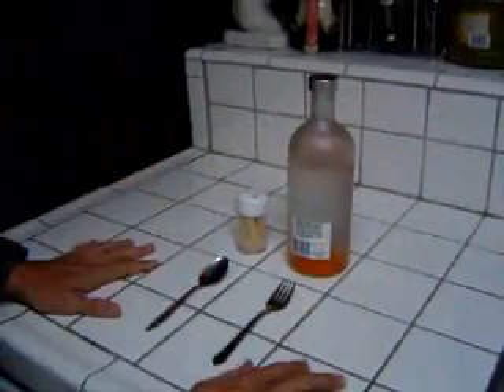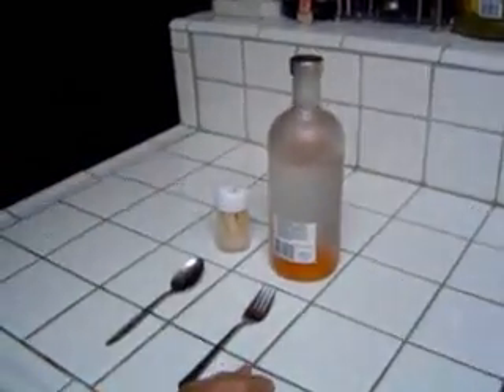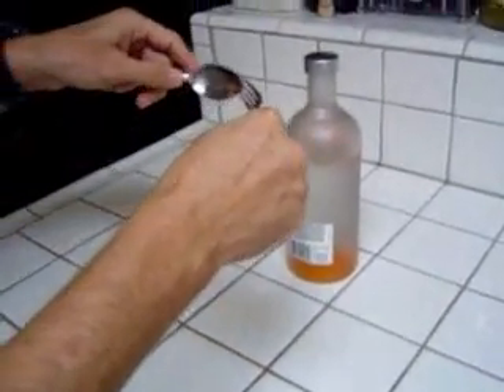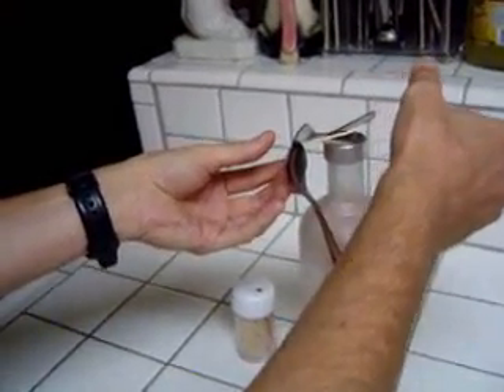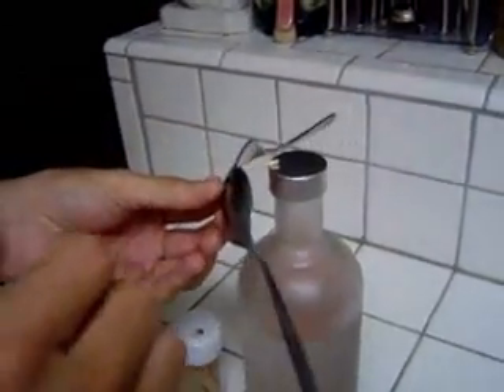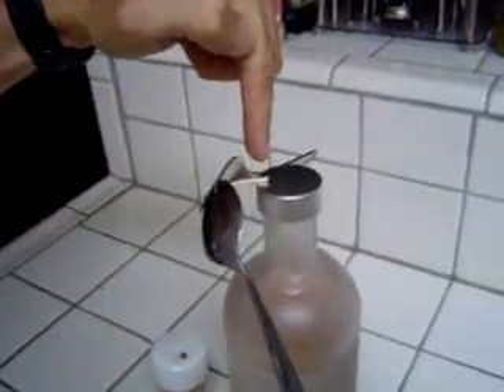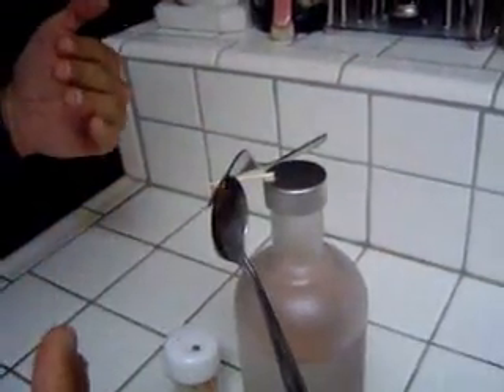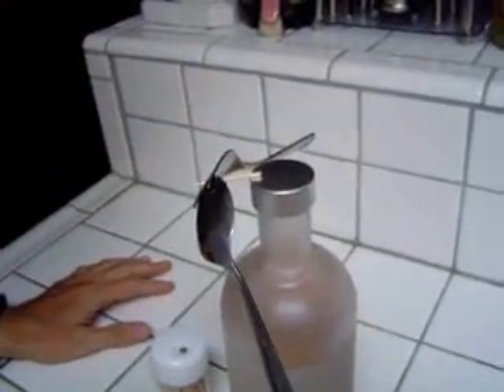Equilibrium and Center of Gravity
Experiment to find the center of gravity in a given system